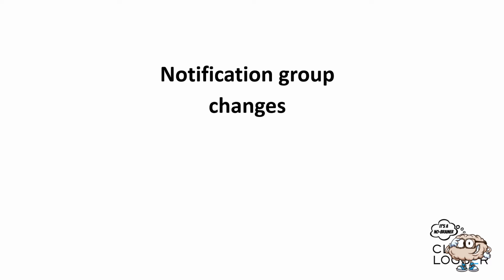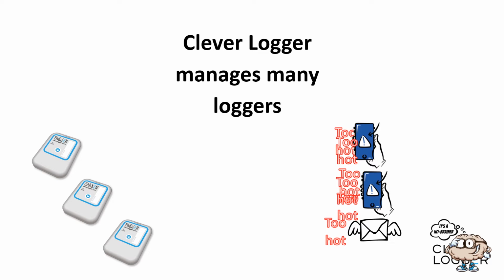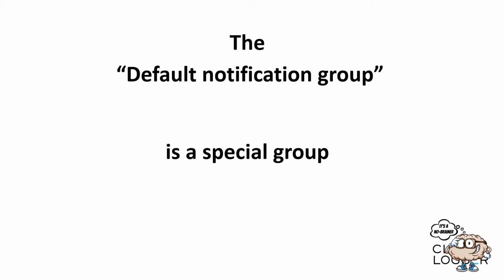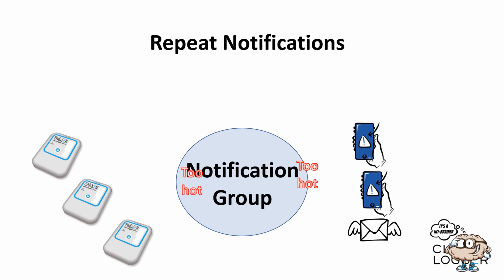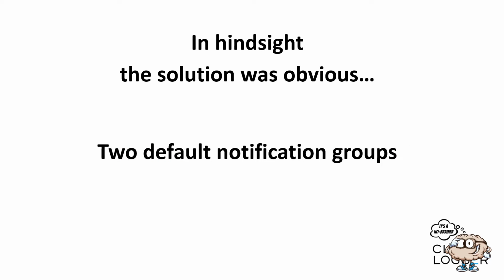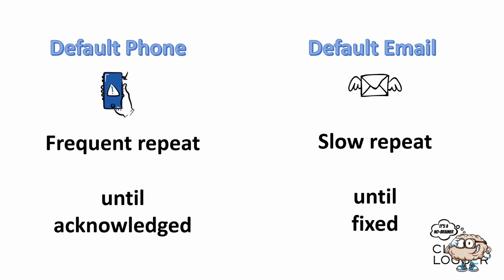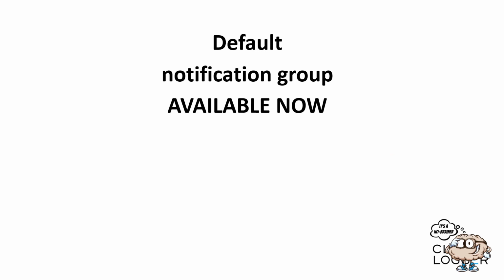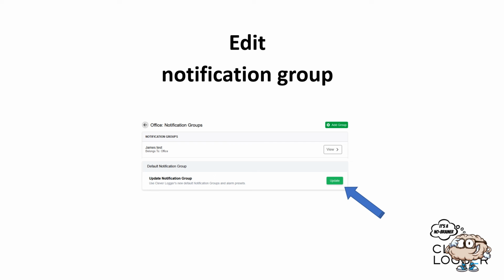Clever Logger Notification Group Changes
In Clever Logger, we notify you of a problem (high or low temperature, low battery or device offline) and then continue to remind you until you acknowledge OR fix the problem. In our latest update we have a great feature to ensure you acknowledge the problem AND fix it.

This is an essential video for all users who have set up their system prior to September 2022.